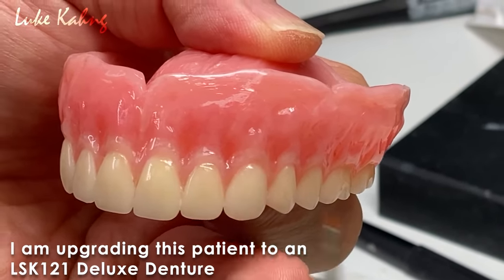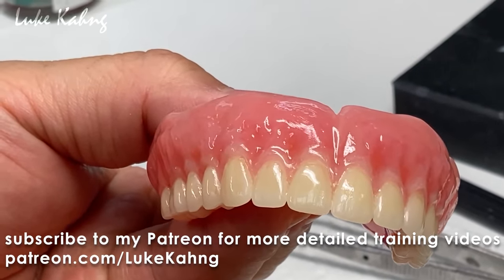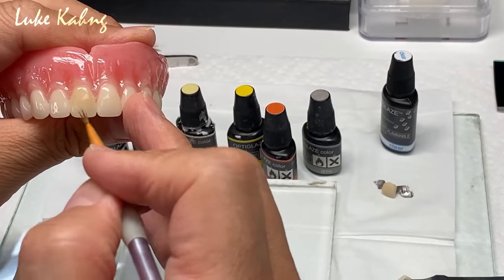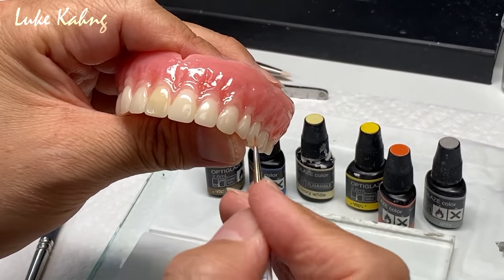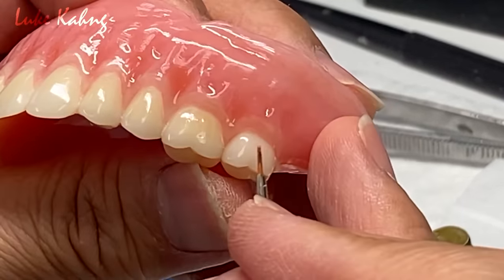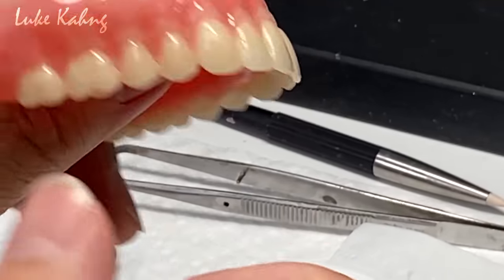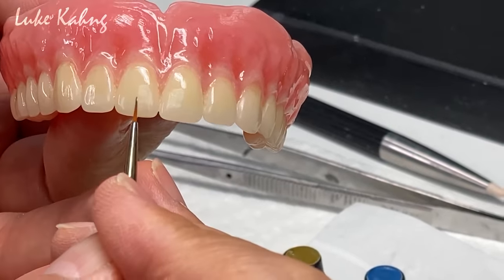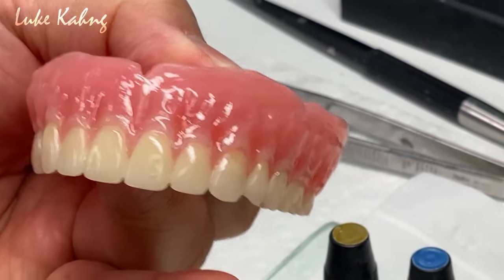How To Make Amazing Denture Characteristics That Are Better Than The Standard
In this video I show you a case that I worked with Dr. Emilio Carrillo on to provide a patient with unbelievable denture characteristics.